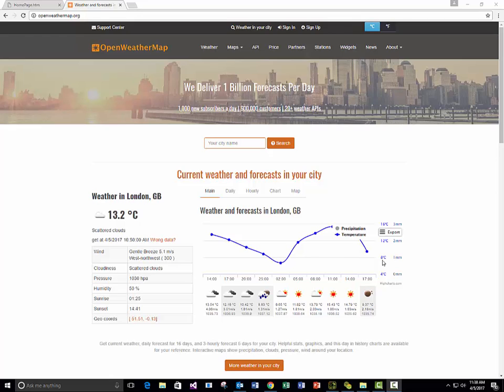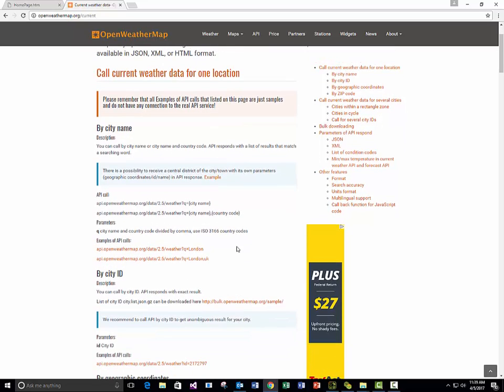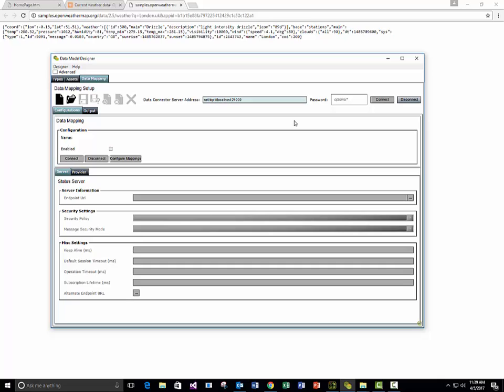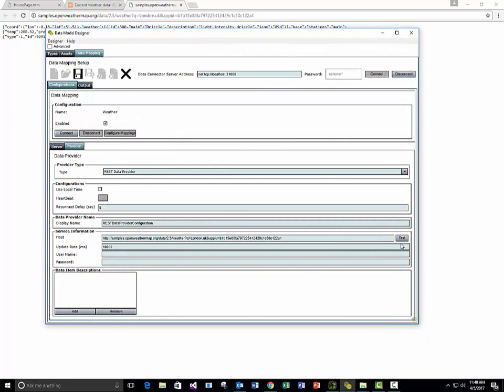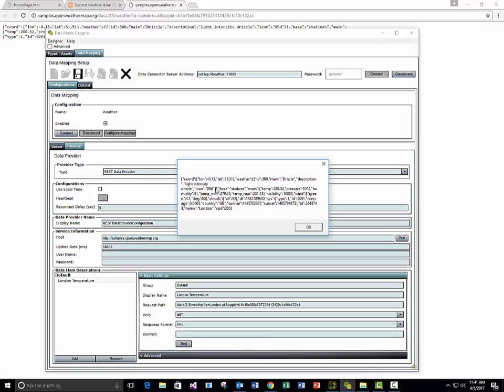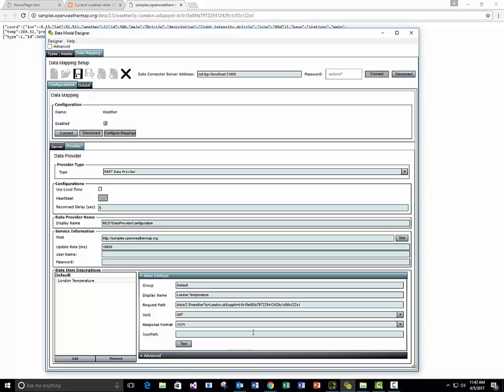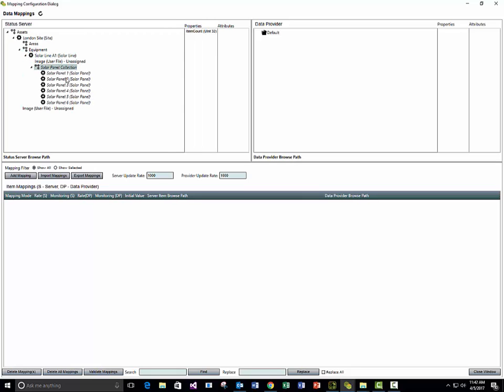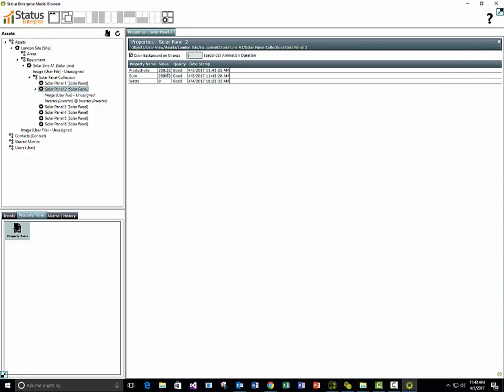Live Weather Data from REST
This video walks users through the process of introducing live weather data into your Status Device Cloud and Status Enterprise systems using the REST data provider.